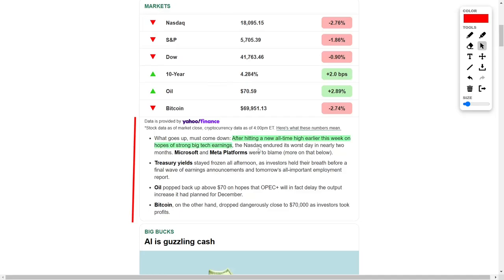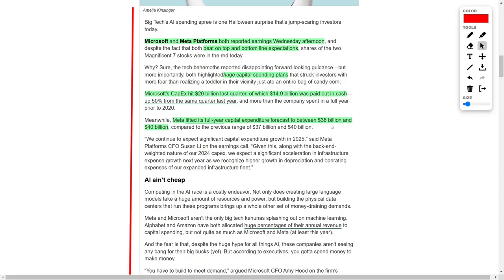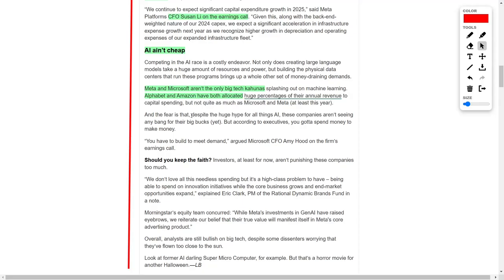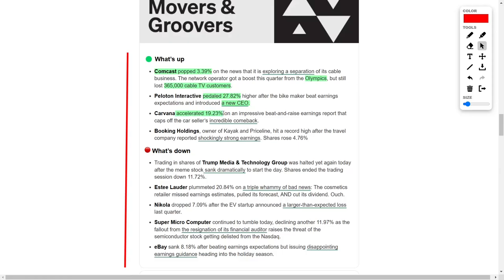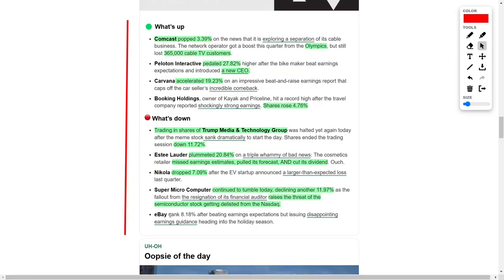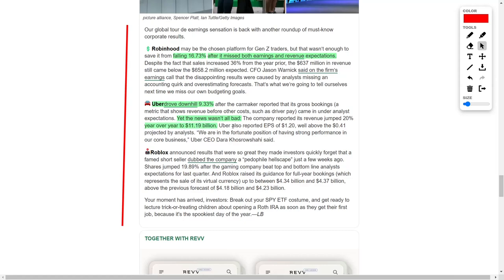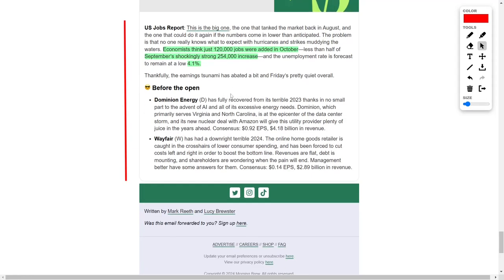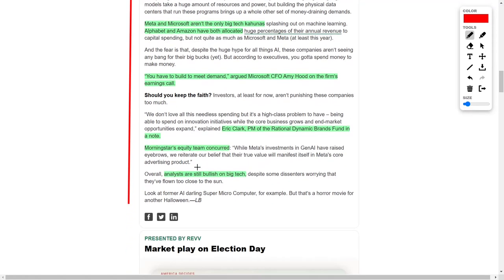Stock News: MSFT Stock, HOOD Stock, META Stock, PTON Stock, SMCI Stock, AMZN Stock, and AI Stocks!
What’s up, everyone? Tech stocks were soaring this week… until Microsoft and Meta announced their epic spending plans, sending the Nasdaq into a tailspin! Despite impressive earnings, the AI boom is spooking investors with how expensive it’s getting. We saw oil prices rebound, Bitcoin take a nosedive, and some of the biggest names like Estee Lauder and Super Micro Computer got hammered. But, Peloton and Carvana are crushing it with impressive comebacks!